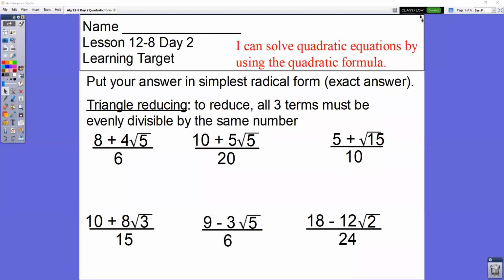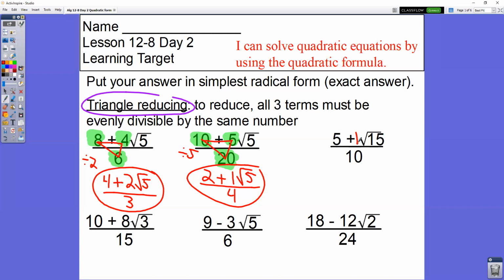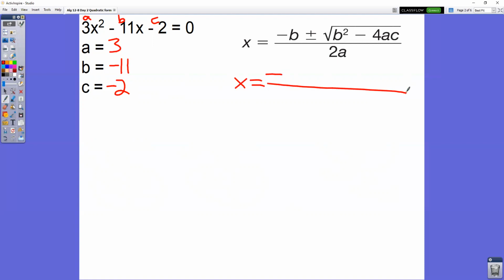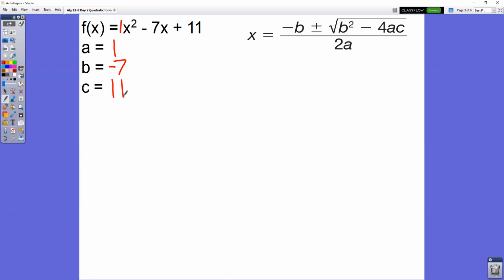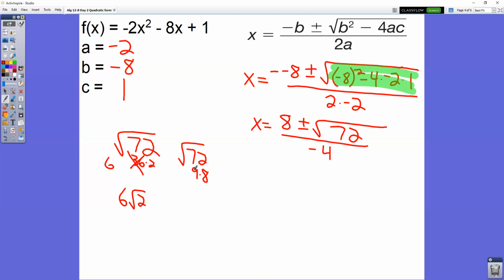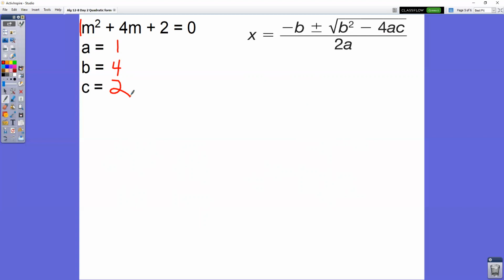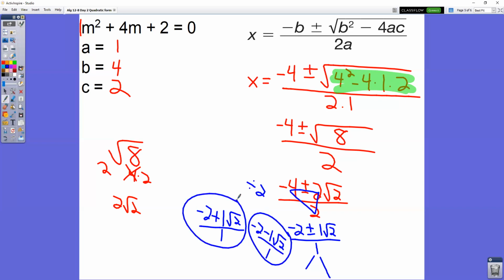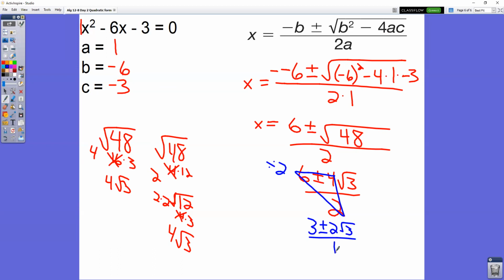12-8 Day 2 Quadratic Formula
12-8 Day 2 Quadratic Formula